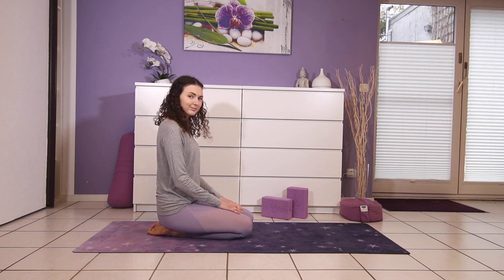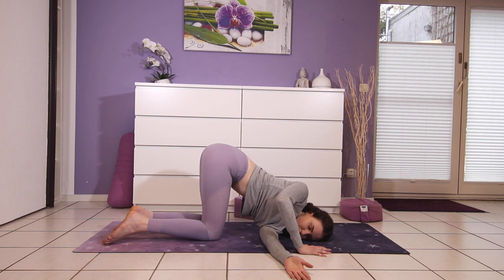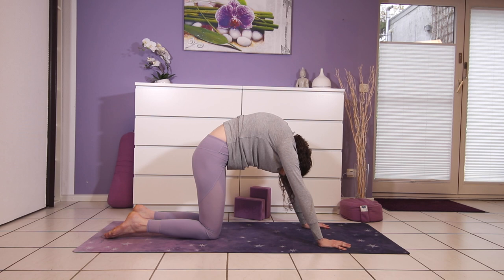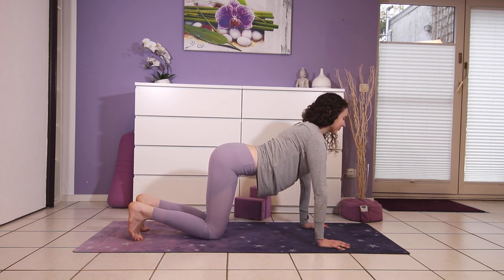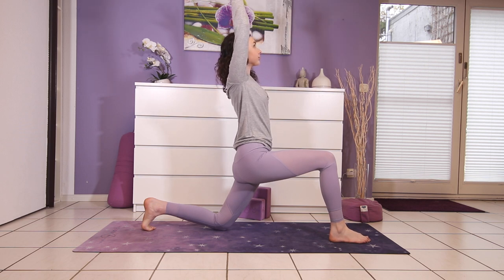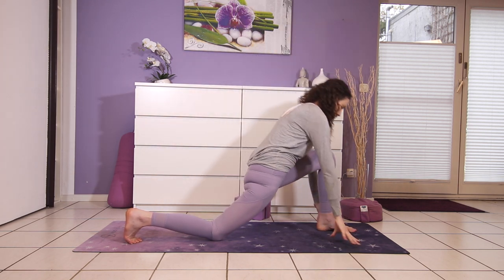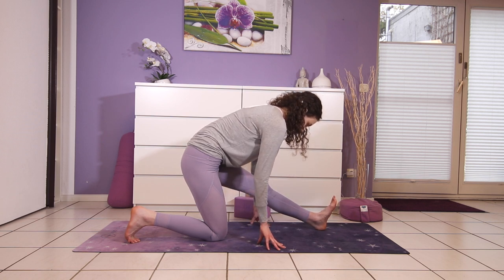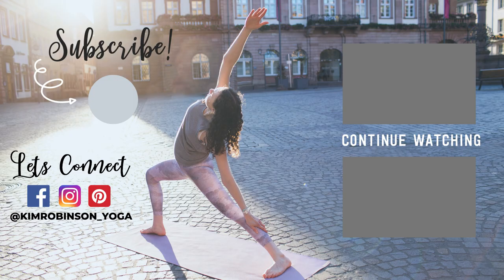10 minute Yoga Flow Routine - Full Body Morning Stretch ☀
A 10 minute Yoga Flow Routine to get you feeling energized & confident!

Do you want to wake up & feel energized? These are my BEST 8 Wakeup Yoga poses to get you moving for the day (no yoga experience required!). A full body Morning Stretch!
Practicing yoga first thing in the morning is a great way to set you up for a day full of productivity and also positivity! It’s the best method to cultivate the habit of rolling out your  mat every day, resulting in a consistent routine. And quess what? The more you practice yoga on a daily basis, the more results it will offer for you. It’s just that simple!
You don’t need any props for this class. Yoga beginners welcome! Hatha yoga for all levels.

🔹🔹🔹🔹👇 ONLINE PROGRAMS 👇🔹🔹🔹🔹

▪️▪️▪️▪️👇 OTHER RESOURCES 👇▪️▪️▪️▪️